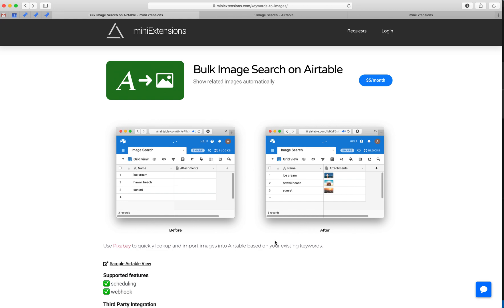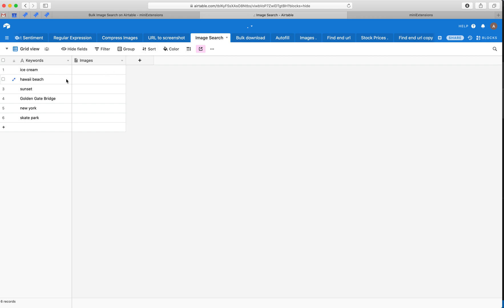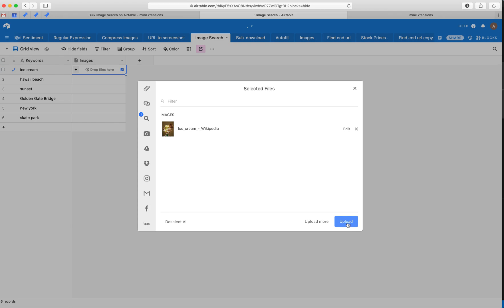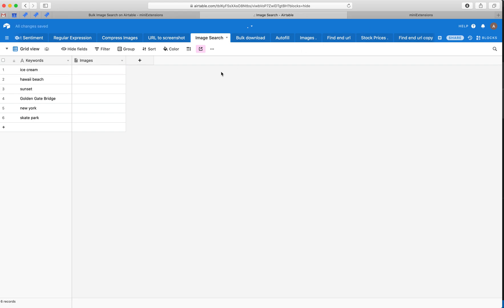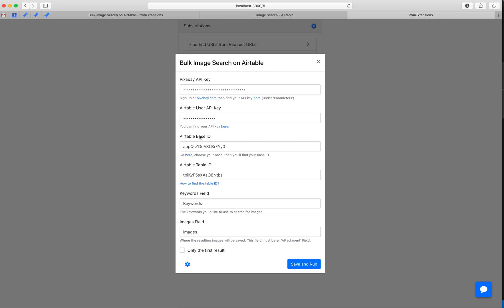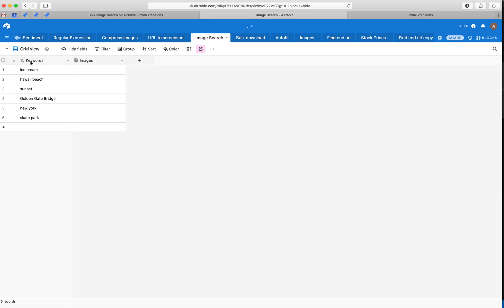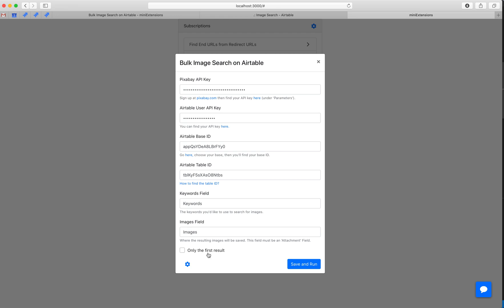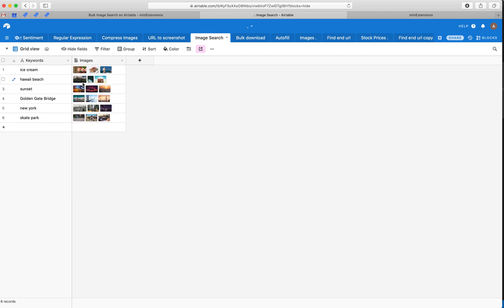How to Search for Images in Bulk on Airtable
The tool used in the video can be found Show related images as attachments automatically. This tool uses Pixabay to quickly lookup and import images into Airtable based on your existing keywords. Instead of searching for images on Airtable and uploading them to each record one by one, you can use this extension to complete this process automatically. It can be used to auto populate images of food, cars, products, places, people, animals, logos..etc. If you would like this extension to work with another search engine, please let us know here.